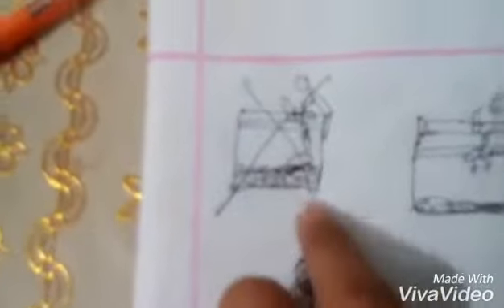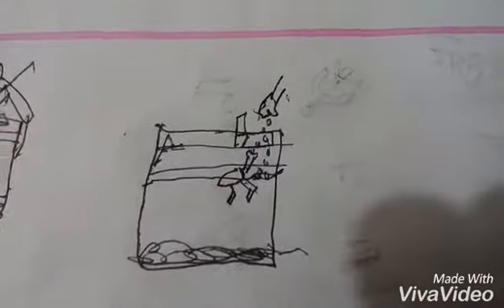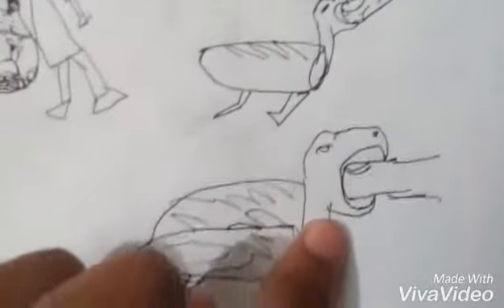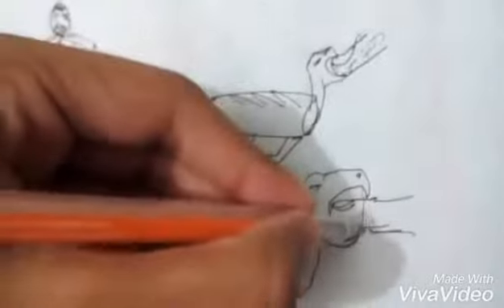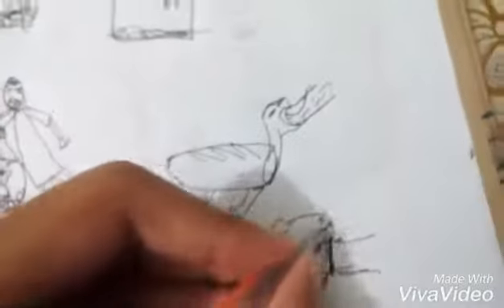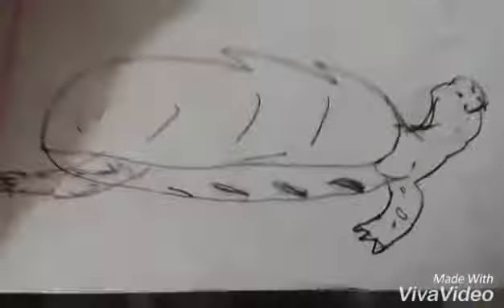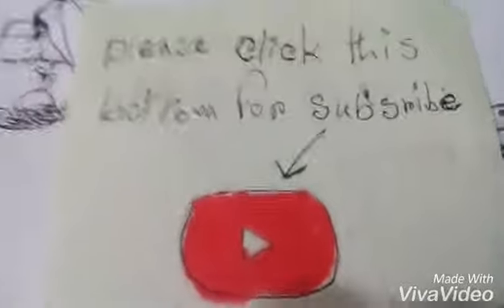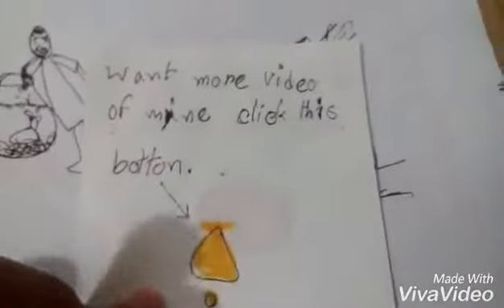the basics of pet a turtle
how clean, feed ect will be shown